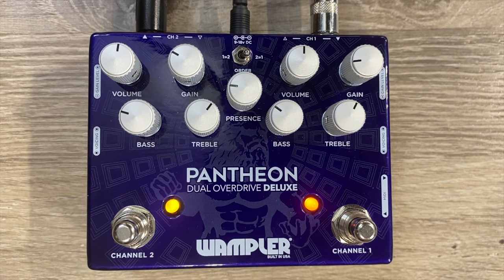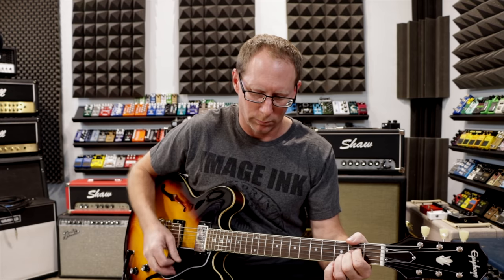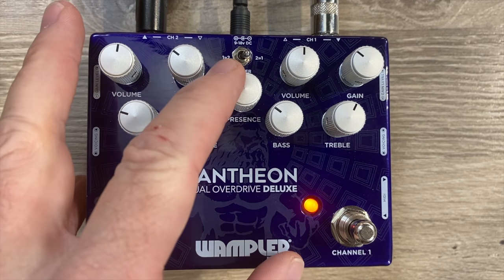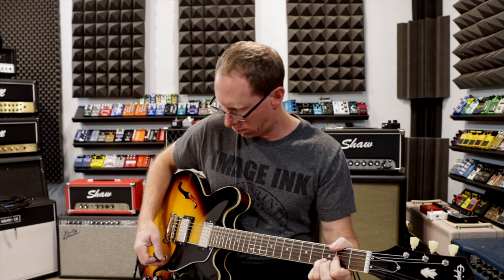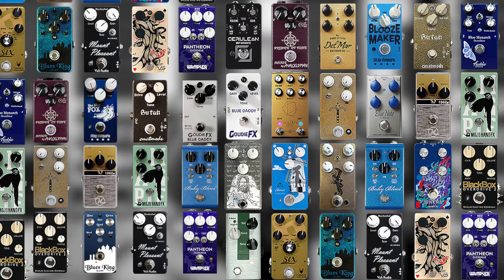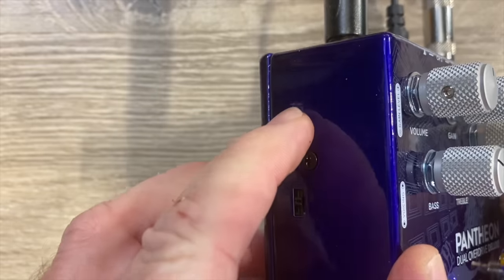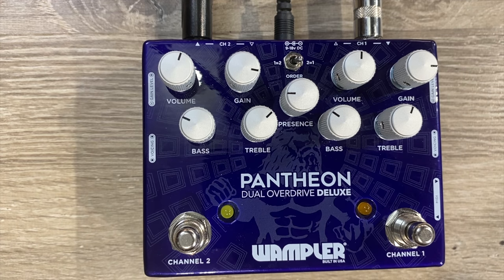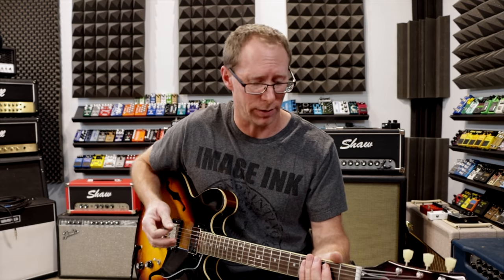Wampler Pantheon Deluxe: Twice the fun now!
We've had a lot of people ask us about creating a pedal that housed two pantheons. Here ya go! The DNA is a bit more traditional Bluesbreaker on the right side, standard Pantheon on the left.